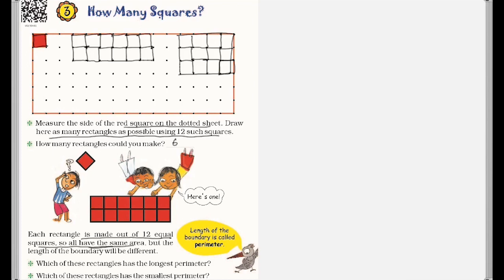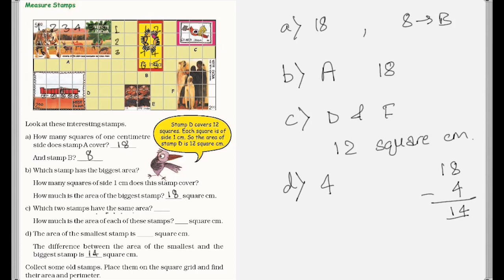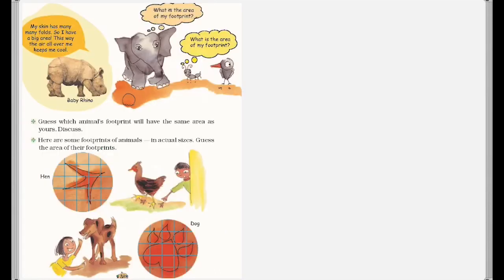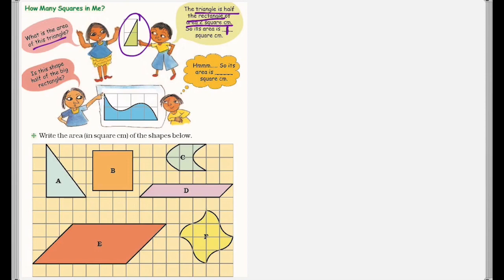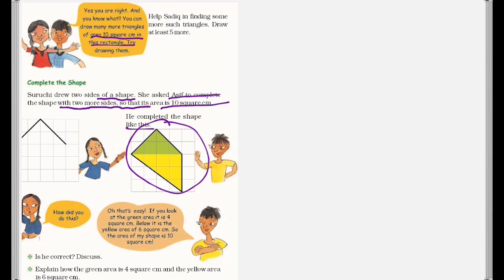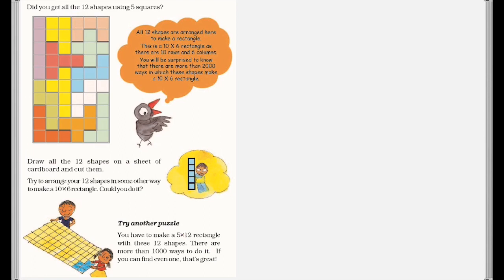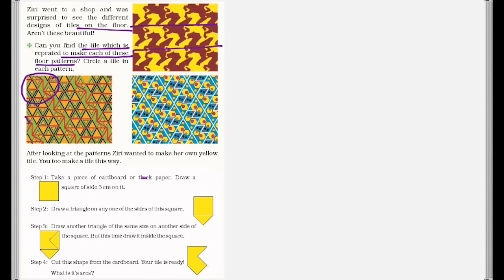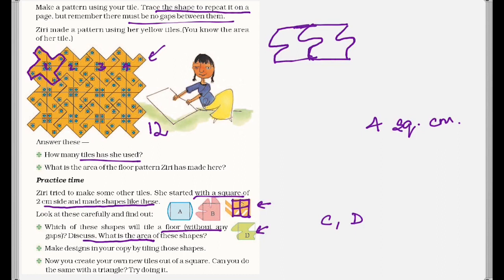How Many Squares Class 5th Maths Chapter 3 NCERT | CBSE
How Many Squares Class 5th Maths Chapter 3 ( NCERT / CBSE ) full Chapter explanation with workbook solution in English and Hindi.

This chapter has been beautifully explained with lots of relevant pictures / PPT specially suited for primary school children. The chapter has been explained by a B.Ed trained & CTET qualified professional teacher.

इस अध्याय को कई प्रासंगिक चित्रों / पीपीटी के साथ विशेष रूप से प्राथमिक विद्यालय के बच्चों के लिए अनुकूल रूप से समझाया गया है। अध्याय को योग्य पेशेवर शिक्षक द्वारा समझाया गया है।

For any query related to class 5 maths chapter 3 how many squares please write in comment.